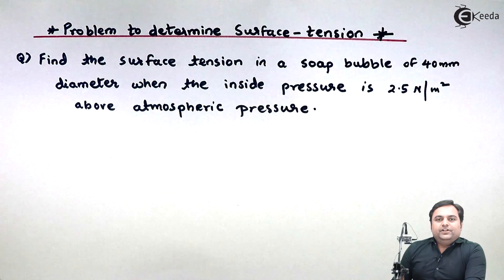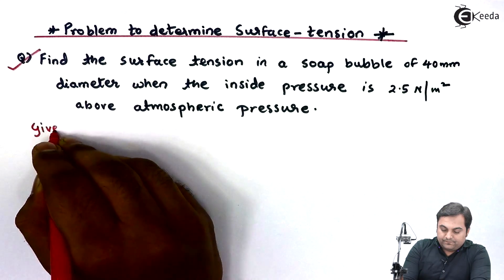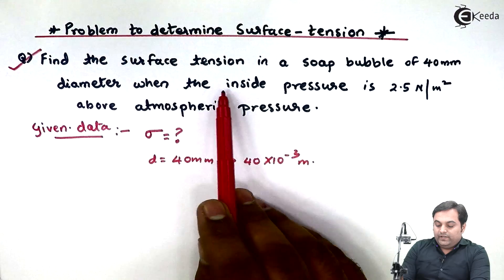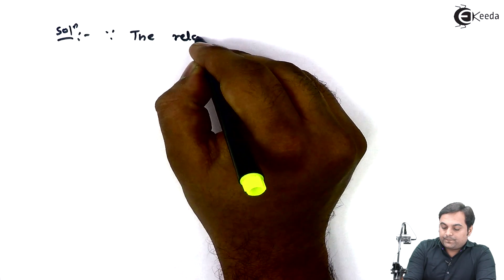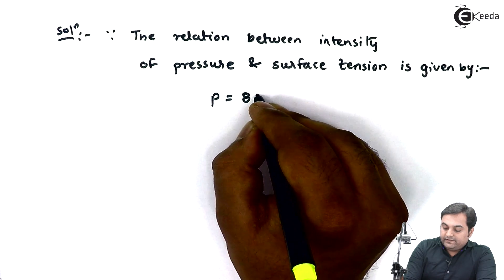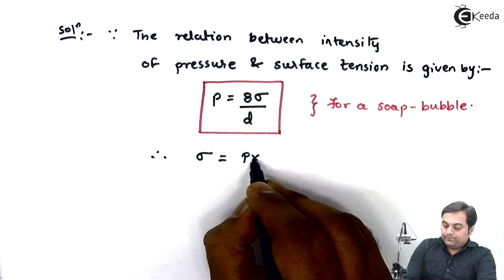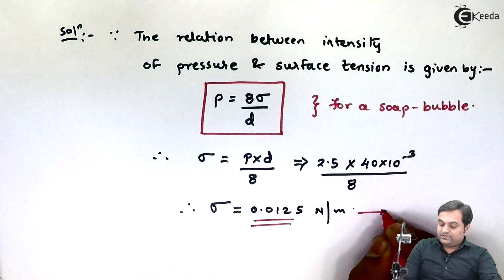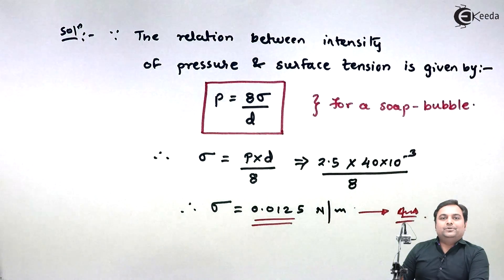Problem to Determine Surface Tension - Properties of Fluid - Fluid Mechanics 1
Video Name - Problem to Determine Surface Tension

Happy Learning!